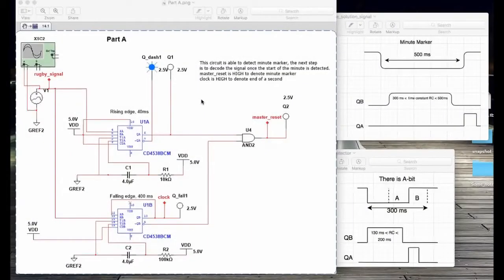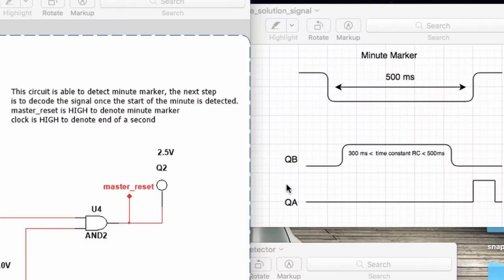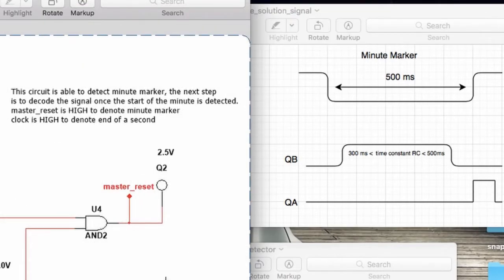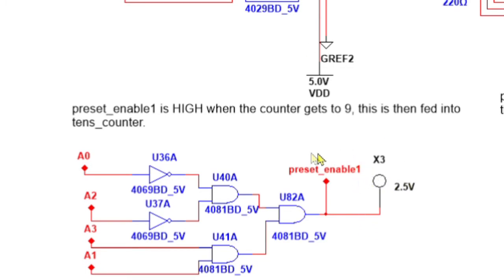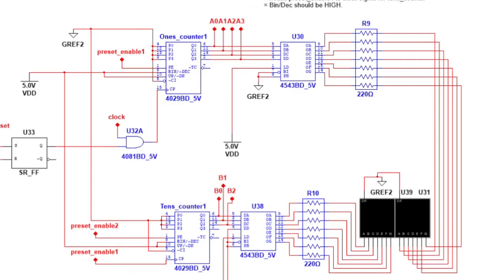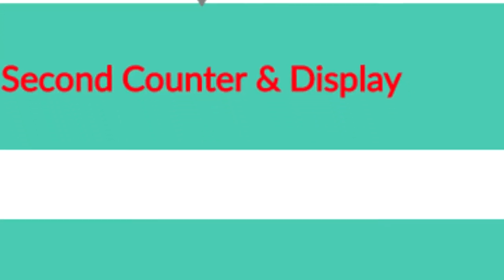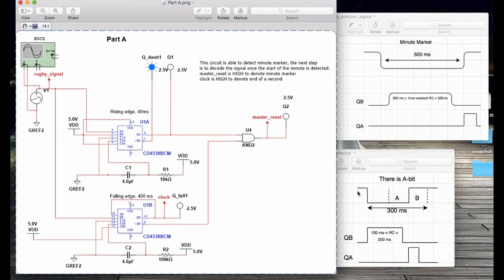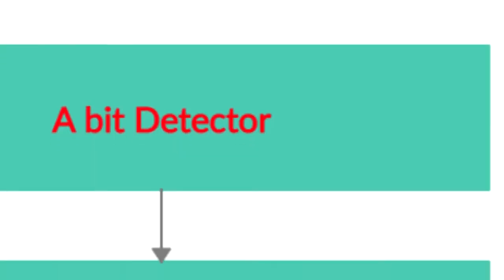3C8 Video Demonstration - Group 4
This is Group 4's 3C8 Video Submission